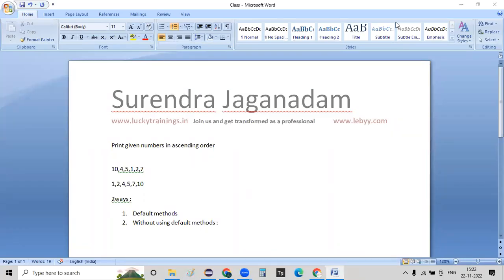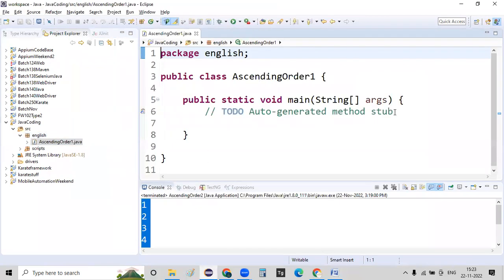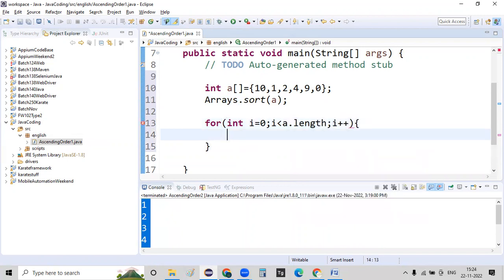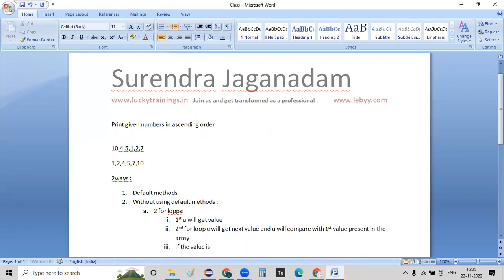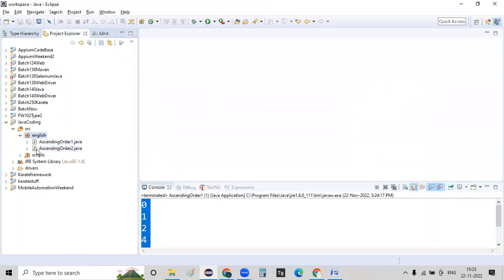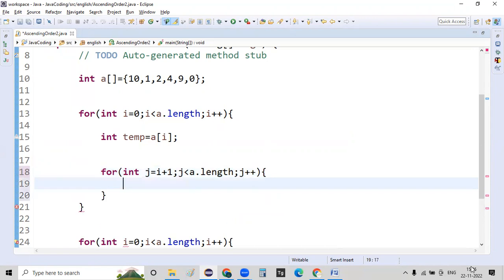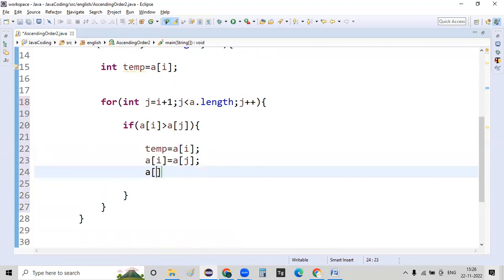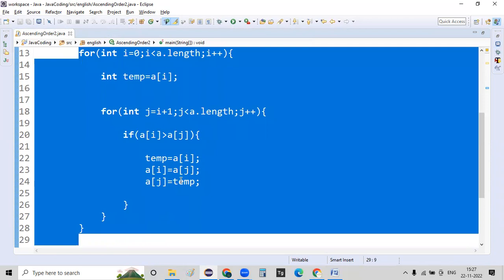Java program to arrange array elements in ascending order | How to sort integer array in Java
This provides a Java program to arrange array elements in ascending order. It also provides instructions on how to sort an integer array in Java. The program uses a bubble sort algorithm to sort the array elements. The bubble sort algorithm iterates through the array and compares each element with its neighbor. If the neighbor element is smaller, then the two elements are swapped. This process is repeated until the entire array is sorted. To execute this program, the user needs to enter the size of the array and the elements of the array. After entering the array elements, the program will display the sorted array and explains how to sort an array of integers in Java, using a Java program to arrange the array elements in ascending order. The code presented here is a simple solution to sort an array of integers. We will use the Arrays. sort() method to sort the array elements in ascending order. In addition, we will also discuss the various ways of sorting an array of integers in Java.

This Java program demonstrates how to arrange the elements of an integer array in ascending order. The program takes an array of integers as input and then sorts the array in increasing order. The sorting algorithm used in this program is the Bubble Sort algorithm. This algorithm compares adjacent elements of the array and swaps them if they are in the wrong order. This process is repeated until the array is completely sorted. The output of the program is the sorted array.